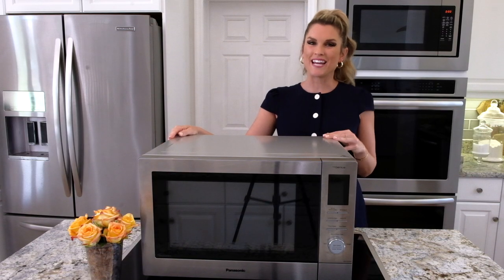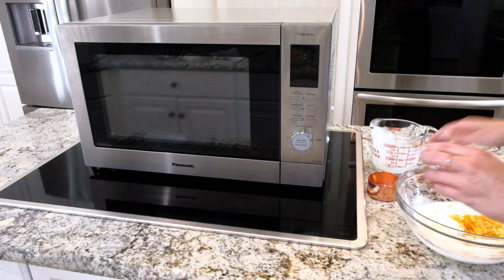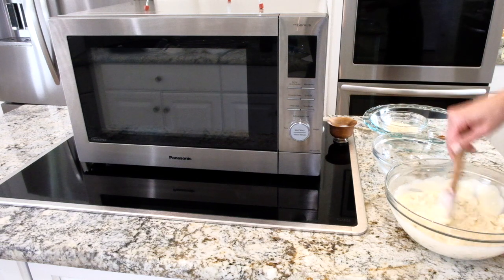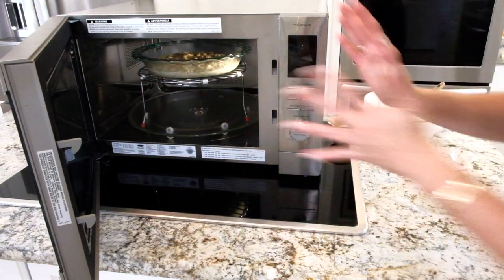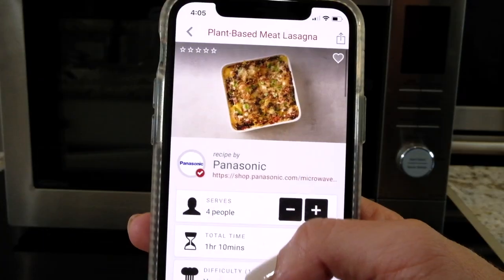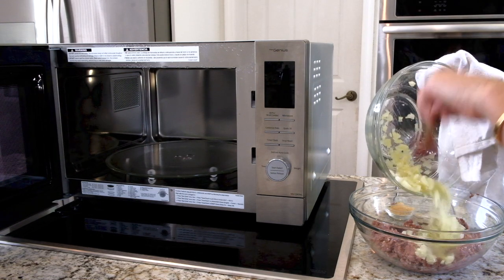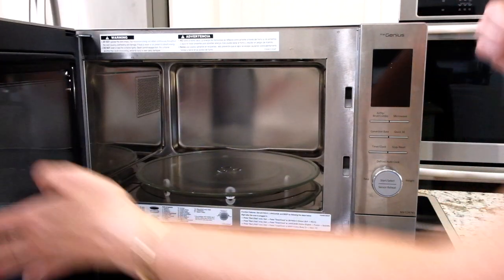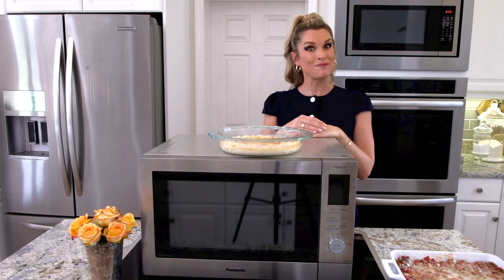Cooking with Panasonic Home Chef 4 in 1 Multi Oven Microwave! By Everyday Gourmet with Blakely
ad Are you ready for the easiest way to cook? Well I've teamed up with Panasonic to show you an exciting appliance! This Panasonic Home Chef 4 in 1 Multi Oven Microwave can do it all: inverter microwaving, convection bake, FlashXpress broil, and airfry! In this video I'm showing you two different recipes I downloaded from their DROP App and cooked start to finish in the Panasonic Home Chef 4 in 1 Multi Oven Microwave. Click the links below to learn more!